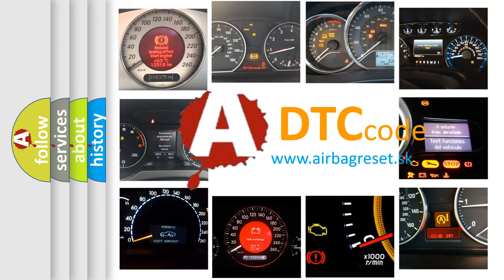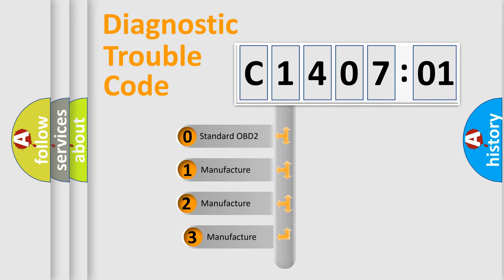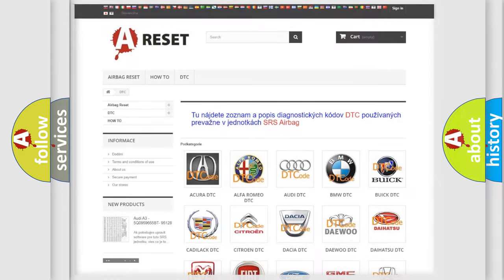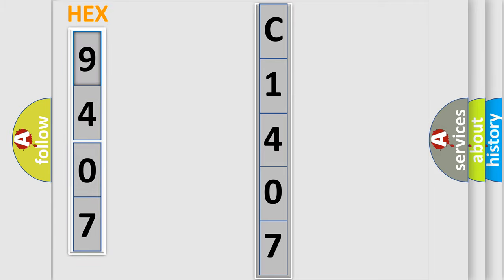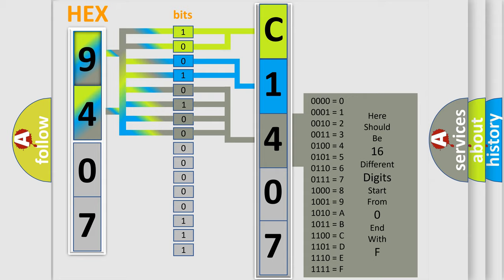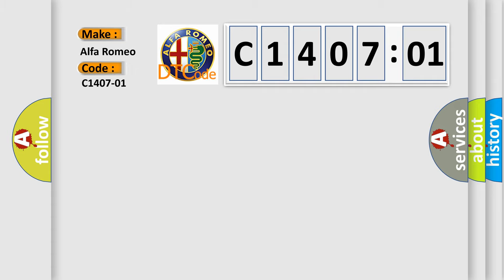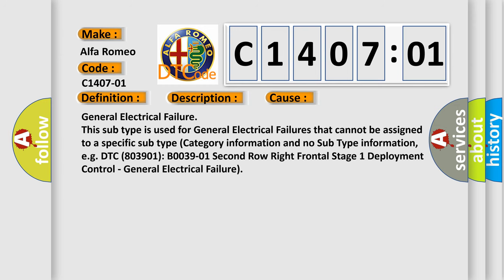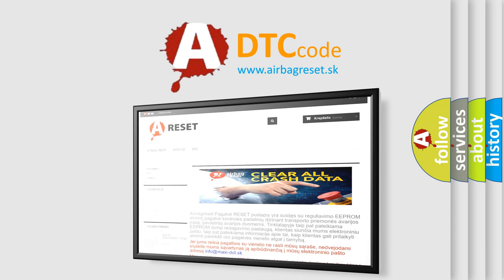DTC Alfa-Romeo C1407-01 Short Explanation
Contents:
0:21 Basic DTC analysis according to OBD2 protocol standard.
1:48 Insight into programming
2:58 A diagnostically understandable description of the Diagnostic Trouble Code
3:05 Basic error definition

Make:
Alfa Romeo
Code:
C1407-01
Definition:
Electric Park Brake Motor Right - General Electrical Failure
Description:
Anti-lock Brake System (ABS) Module detects an general electrical failure in the Electric Parking Brake (EPB) actuator outputs.